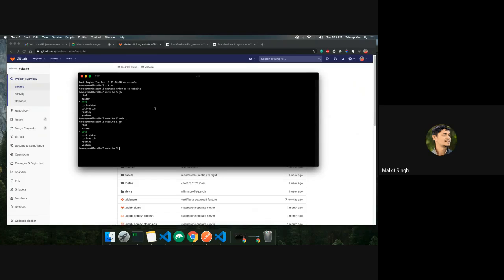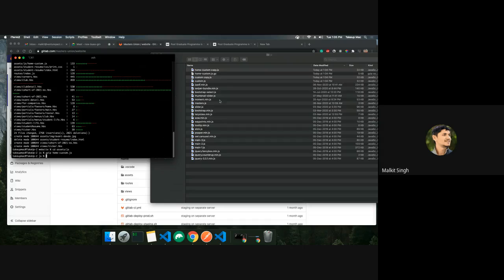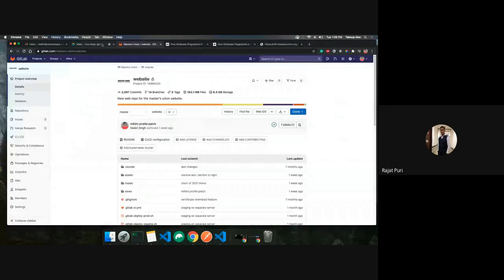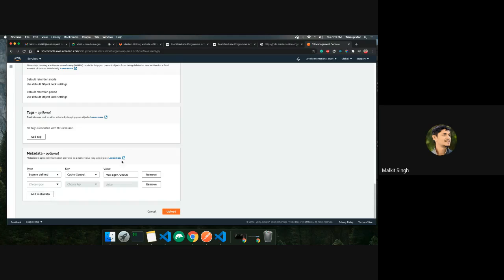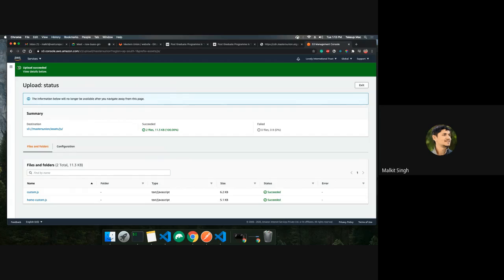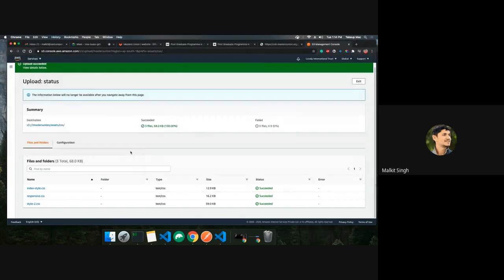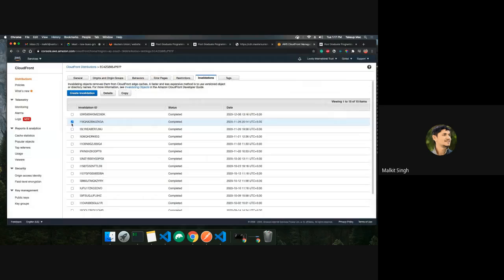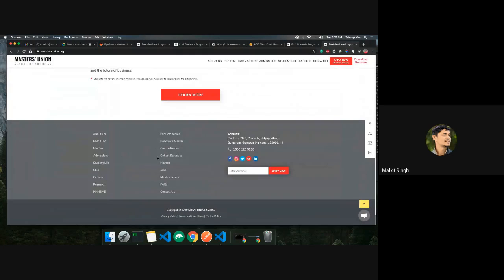2. Deploying MU website assets to CDN and production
How to upload CSS and JS assets to AWS S3 after compressing them and deploying changes to the production website.

DOR - 8 Dec 2020 for Rajat